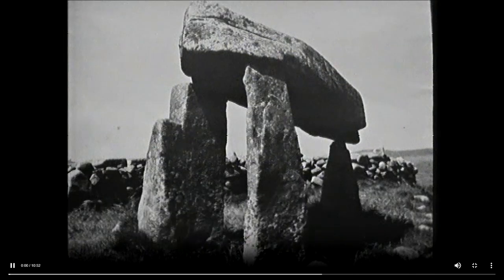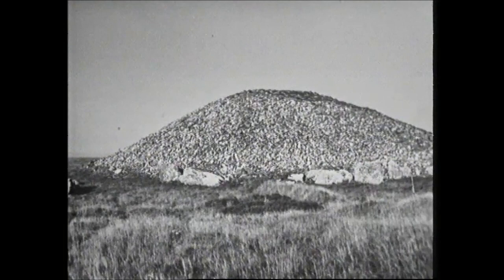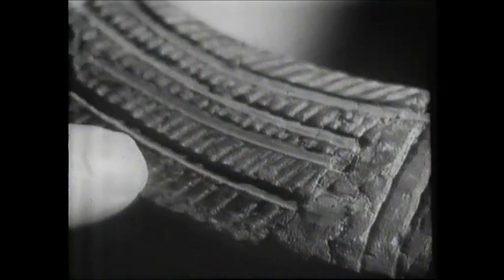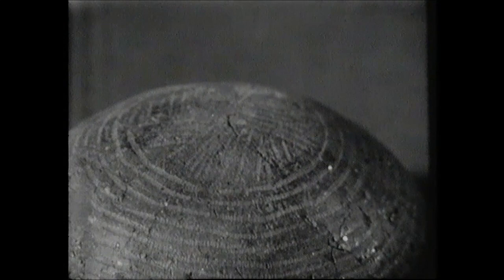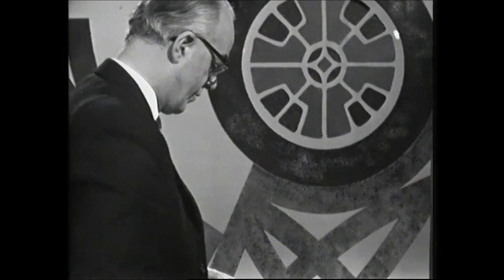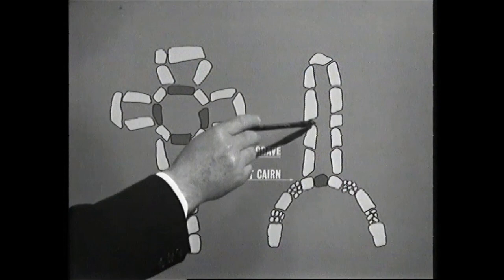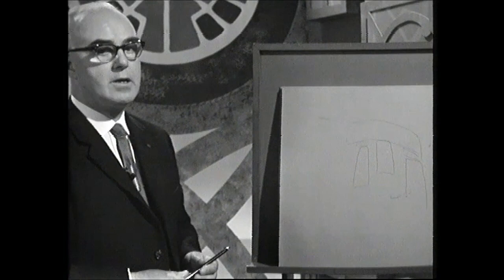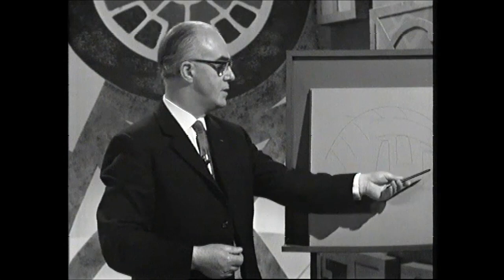Ancient Monuments to The Dead, Ireland 1967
Archaeology helps us understand the methods, rites and rituals used by our ancestors dealing with the deceased.

The memorials to the departed are the ever living reminder of the love and fear men had for men in death.

By nothing are our earliest farmers more remembered than by the monuments to the dead which they caused to be erected.

Sometimes, the burial rite in these monuments was by cremation and sometimes by inhumation, possibly a distinction on religious, social or tribal grounds.

There are three known types of grave from the Neolithic period - a cist, a pit, and a megalith.

A pit is just a hole in the ground filled with cremated bones and earth.

Examples of cists show the deceased buried with decorated clay vessels along side them.

The most important monuments of the dead in Ireland are the megalithic tombs. Approximately, 1,300 megaliths survive in Ireland which is probably the largest number of megaliths of any area in western Europe. There are four main groups of megaliths including passage graves, court cairns, wedge shaped tombs, and the most common megalith, the dolmen, of which Newgrange is one of the finest examples.

‘Heritage: Tombs of the People’s Lords’ was broadcast on 14 June 1967. The presenter is Joseph Raftery and the programme was produced by Pat Baker.

The programme ‘Heritage’ was a seven part survey of Irish archaeology from early times to the Cistercian Reform and the Norman Invasion. It was written by Dr Joseph Raftery, President of the Royal Irish Academy (RIA).